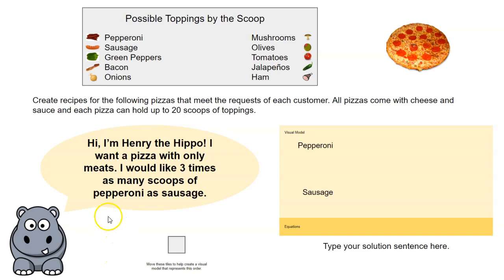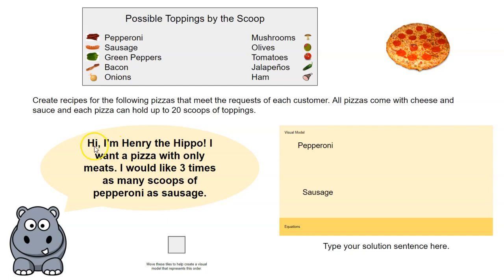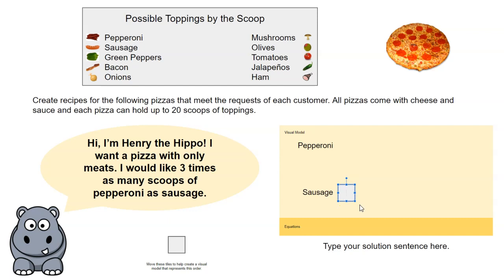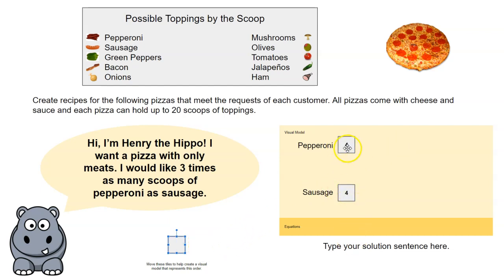Multiplicative Recipes Homework Help